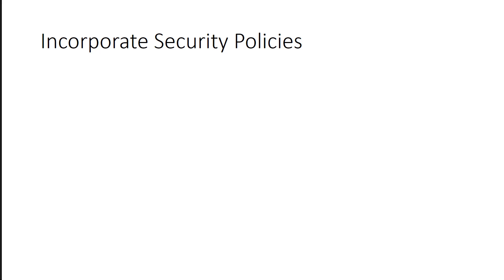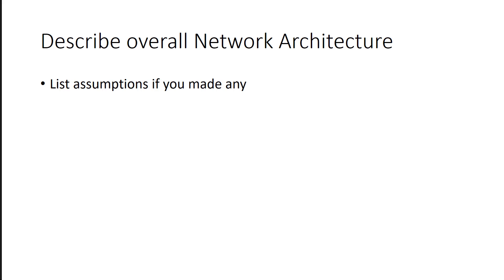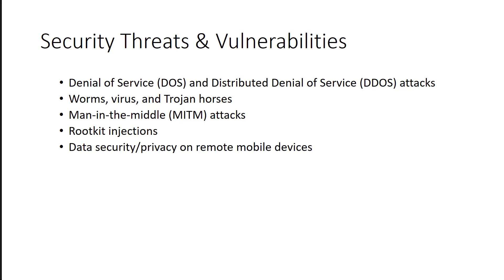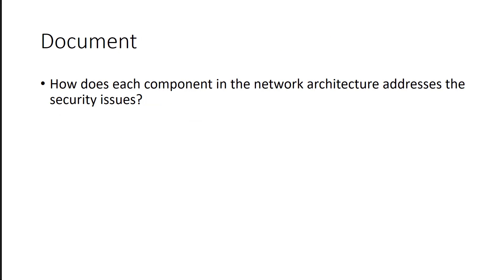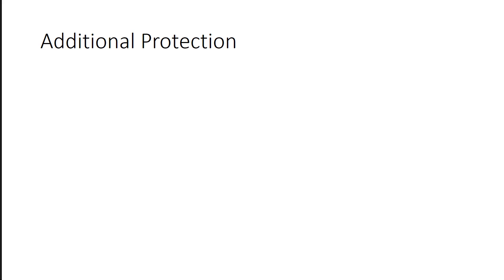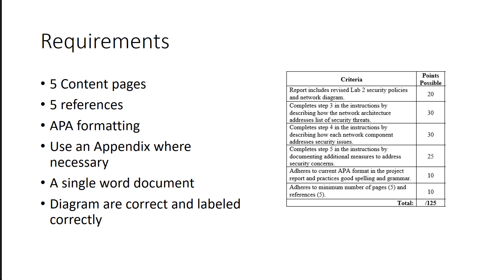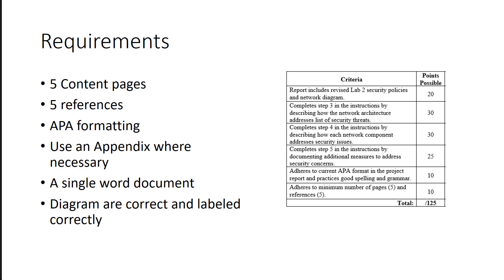Liberty CSCI 601 - Project 1 (RETIRED)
Liberty CSCI 601 - Project 1